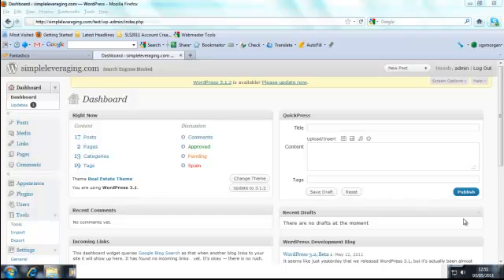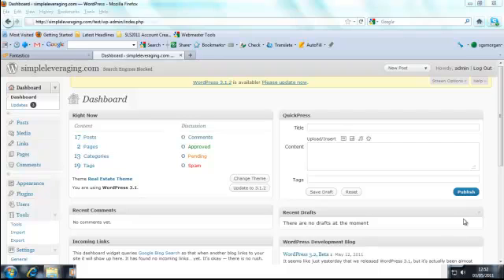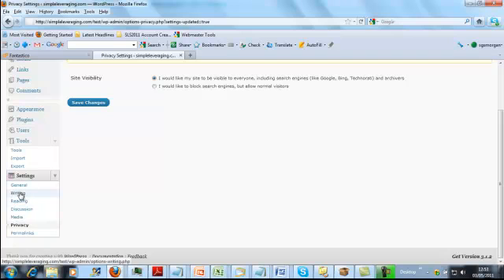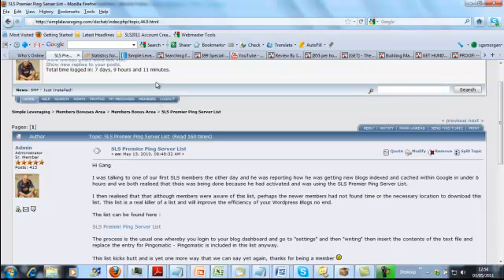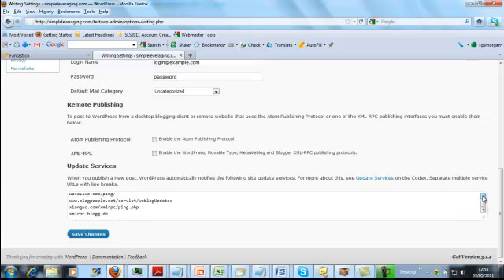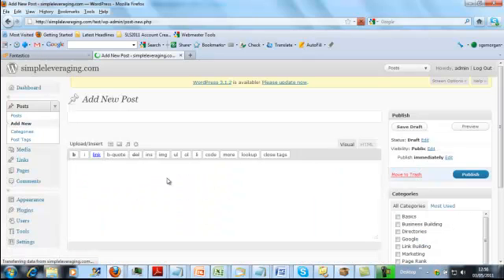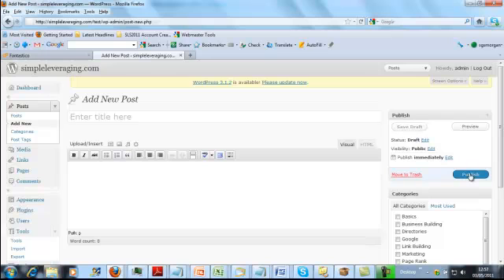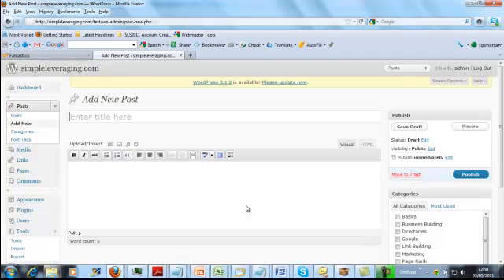Using a WordPress Blog to Build Your Own Ping Service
another quick video and in this case it's actually a rehash of one of the very early SL Videos we recorded and uploaded in July 2009 (yes we've been around that long -- I know from my picture in the forum it just looks as if I've been around longer, the product of a misspent youth I'm afraid) and concerns how easy it is to set up your very own DIY Ping Service.

Now all we are doing here is a slight modification of the old "Blog and Ping" Services that were very much in vogue years ago and if the truth be told never ever lost their ability to generate results it was just that the Guru's needed something new to sell to you therefore stopped talking about it.

Sounds cynical I know but that's the bald truth of it I'm afraid. The problem with a lot of these techniques that were in vogue a couple of years ago but no longer in practice so much today is that they never lost their efficiency over night. What they lost were the Champions, who having sold the concept and product once, now needed something else to sell and therefore moved on.